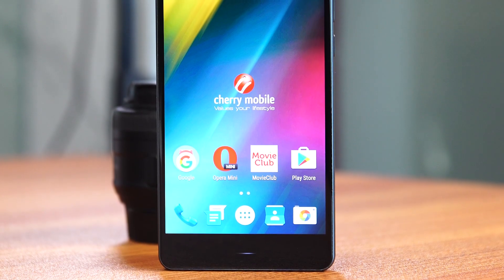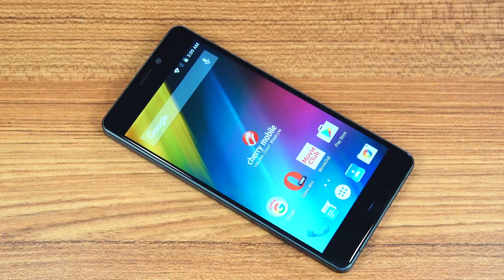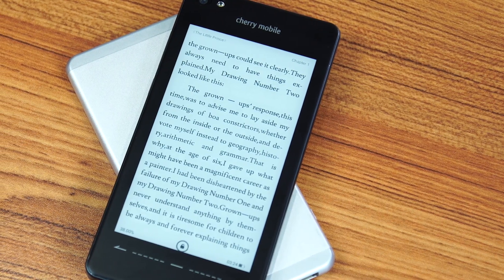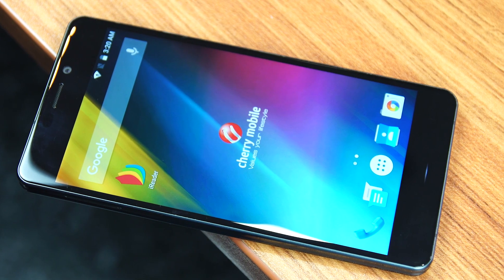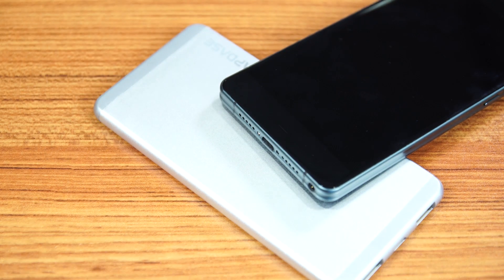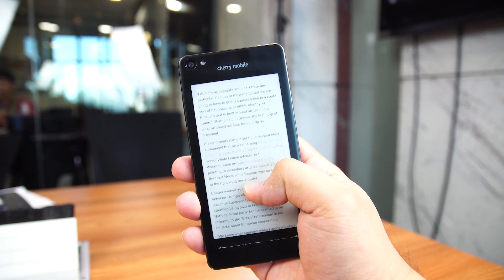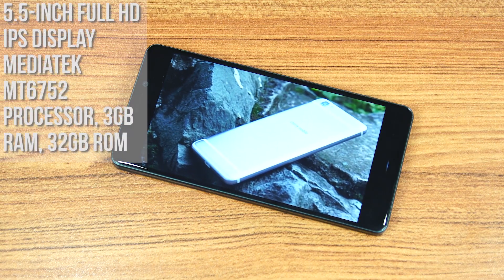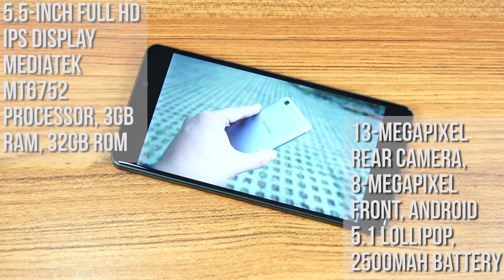Cherry Mobile Taiji Initial Review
We give you our first look at the e-ink equipped, dual-screen Cherry Mobile Taiji.

The Taiji retails at Php 9,999.